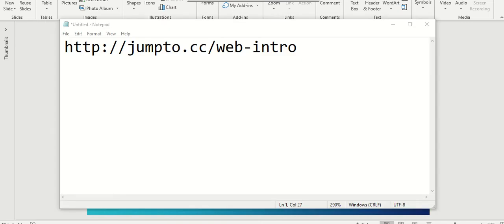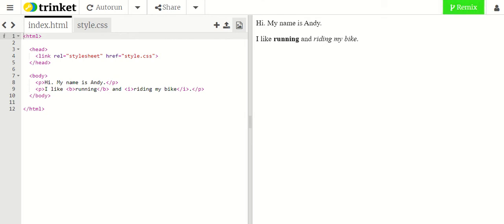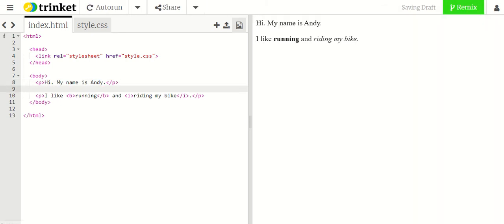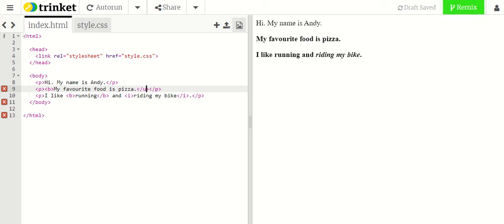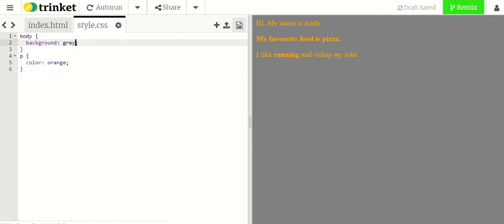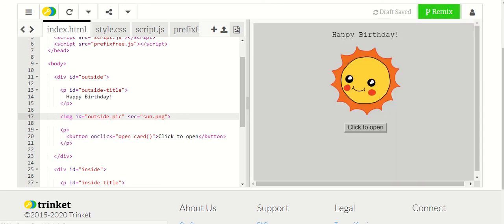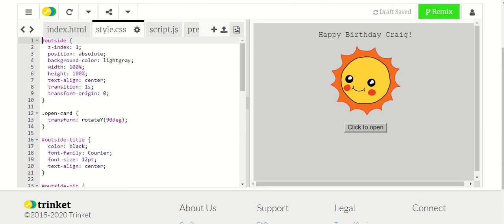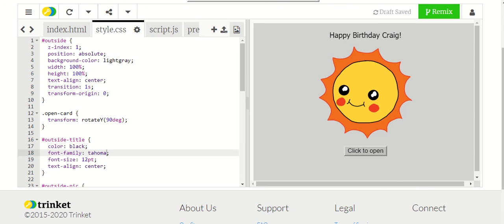Intro to HTML and CSS Birthday card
This is an introduction to HTML and CSS. The first mini-project is to create a birthday card using HTML and CSS.
The challenge is to create your own unique card at the end of the video.

The source lesson was inspired by a project originally found